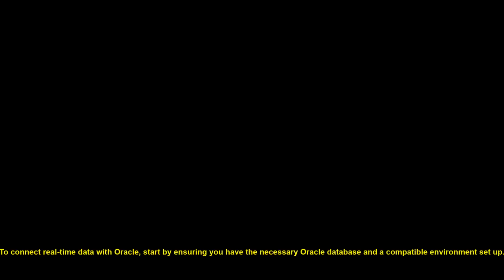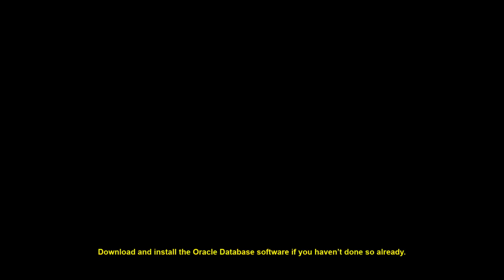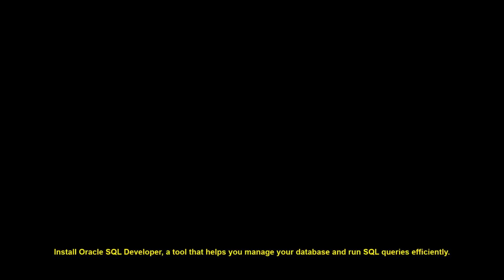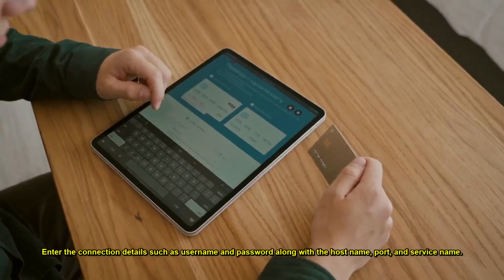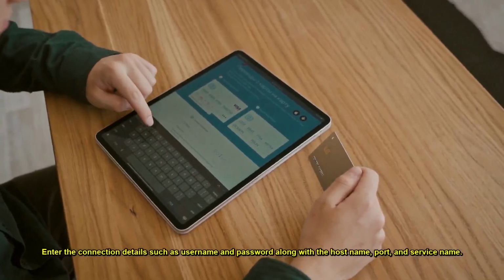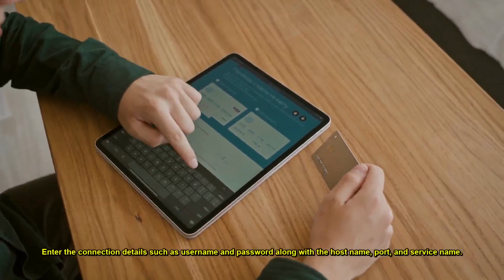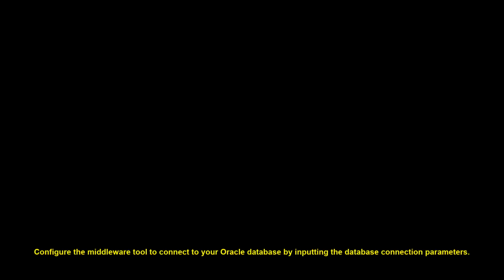How to connect real-time data with Oracle - Detailed Guide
In this comprehensive video, we will guide you through the process of connecting real-time data with Oracle databases. Whether you're a beginner or an experienced developer, our step-by-step tutorial will help you understand the key concepts and techniques needed to integrate real-time data effectively. Learn about the tools, configurations, and best practices to ensure seamless data flow and improve your applications' performance. Don't miss out on this essential guide for enhancing your Oracle database capabilities!